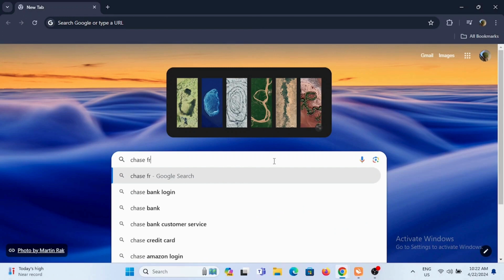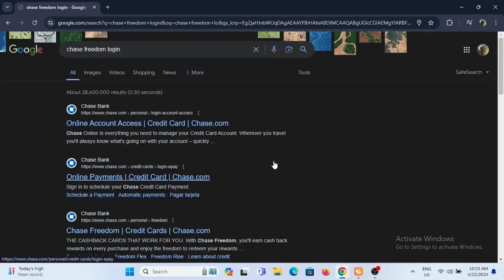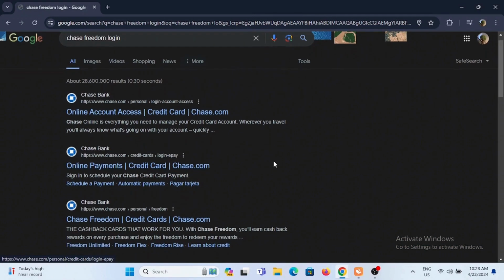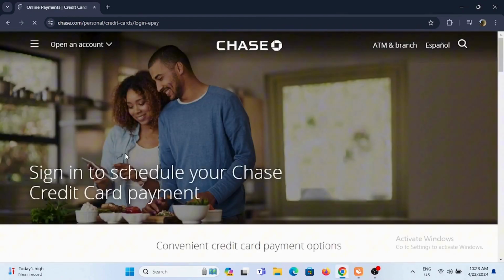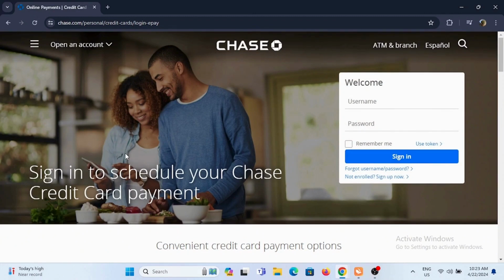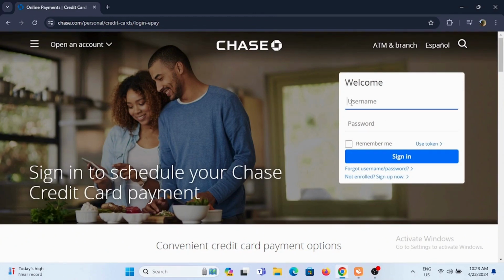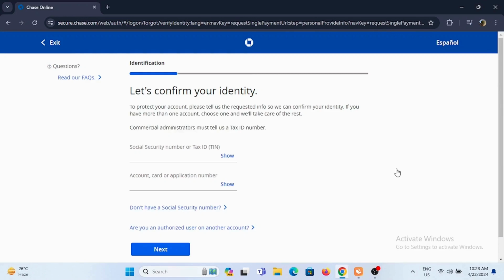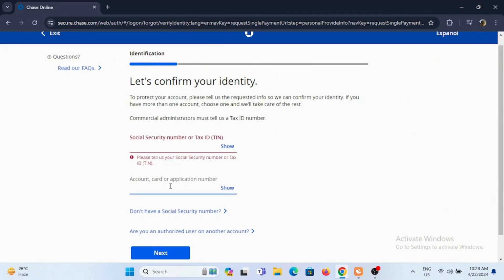Chase Freedom Card Login - Chase Freedom Credit Card Login, Sign In Chase Freedom Unlimited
"Wondering how to access your Chase Freedom Credit Card account in 2024? This comprehensive guide walks you through the entire login process, ensuring you can manage your credit card online with ease. From setting up your account to troubleshooting common issues, we've got you covered.

In this guide, we'll cover:

- How to set up your Chase online account for the first time.
- Navigating the login page and entering your credentials securely.
- Tips for keeping your account safe and secure.
- Solutions for common login problems, including password recovery and account lockouts.

This video is designed to help you confidently access your Chase Freedom Credit Card account, allowing you to check your balance, pay bills, and manage your account online. If you're asking, 'How do I log into my Chase Freedom Credit Card account in 2024?' - this guide has all the answers.